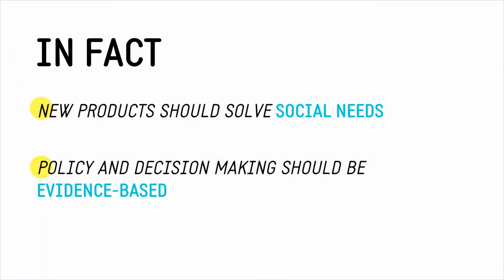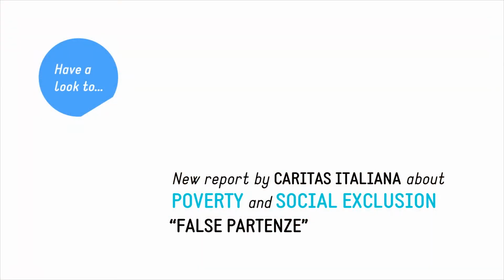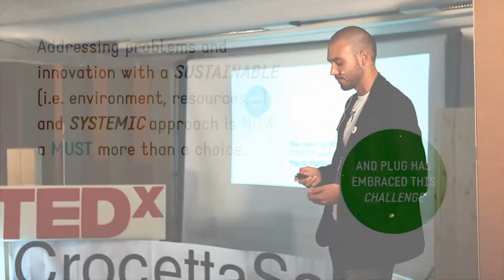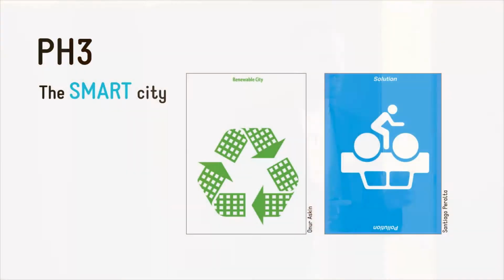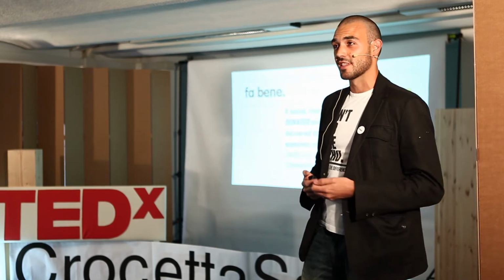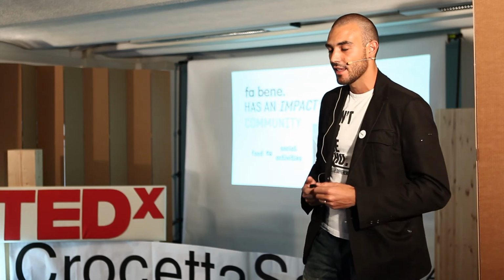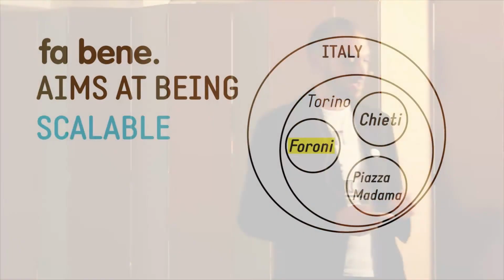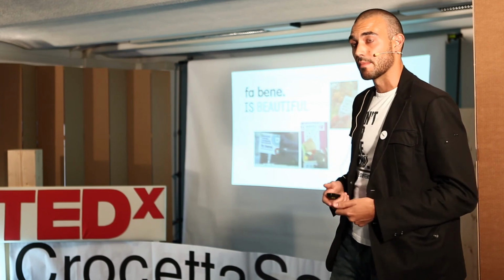Social design comunication in action: Christian Racca at TEDxCrocettaSalon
Christian Racca graduated in Engineering and chose the newborn TOP-IX Consortium: a brandnew and dynamic growing reality. He started to manage his technical skills related to Cloud Computing and workflow-managment on National and European Project. He focused his goal about web based start-up between 2009 and 2011 becoming also Contract Professor in Turin's Polytechnic at Design & Architecture Dep. (Model and Material Course III). His well known projects are related to BIG DATA and Social Innovation. He is a member of no-profit association, called Plug, since 2011.